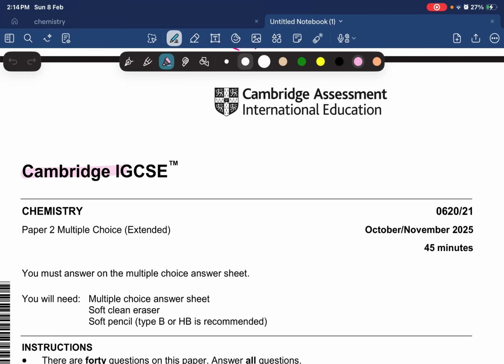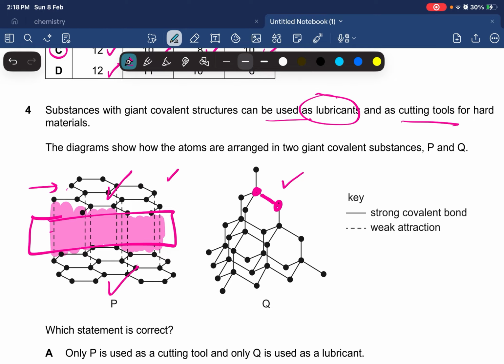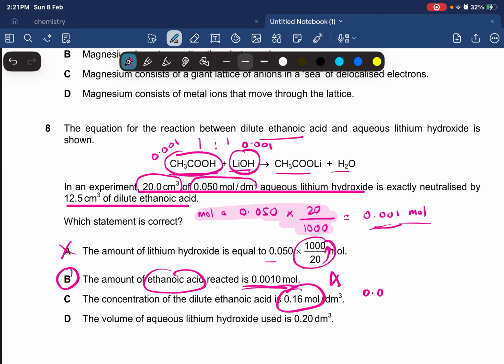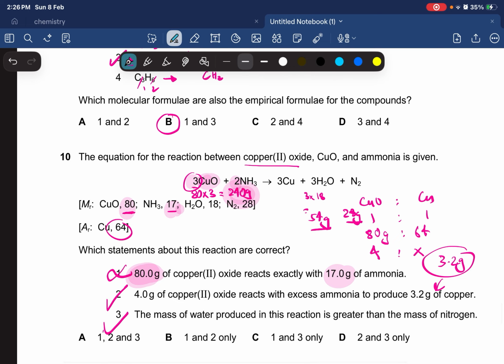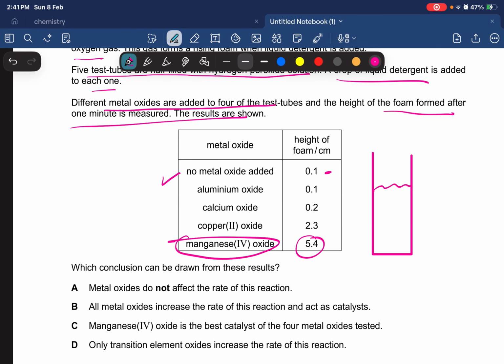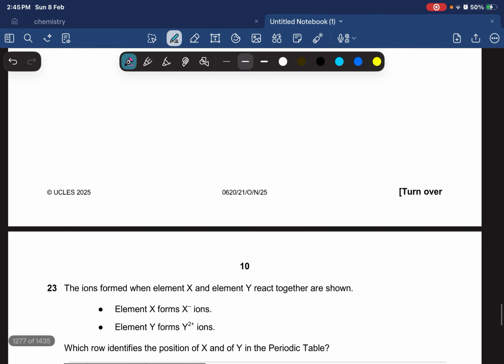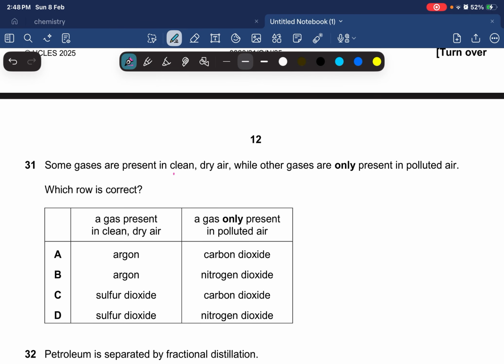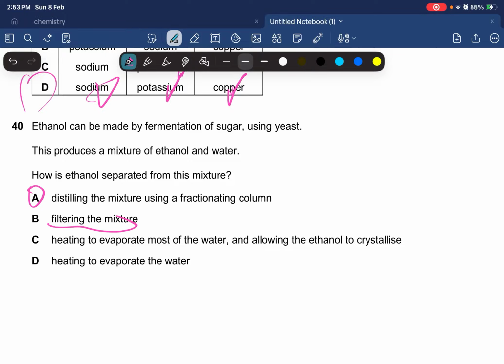IGCSE chemistry 2025 oct/nov P21